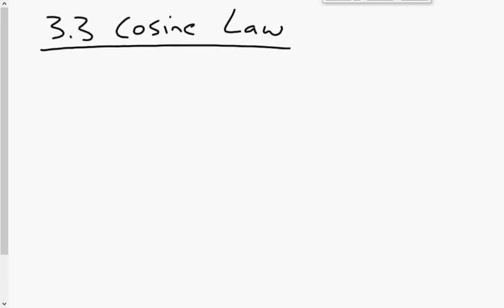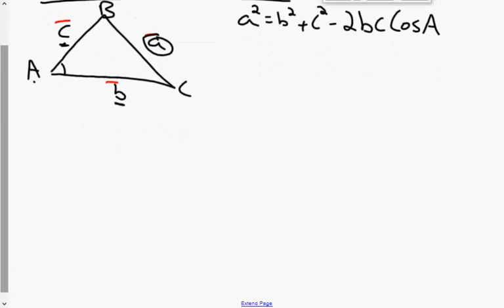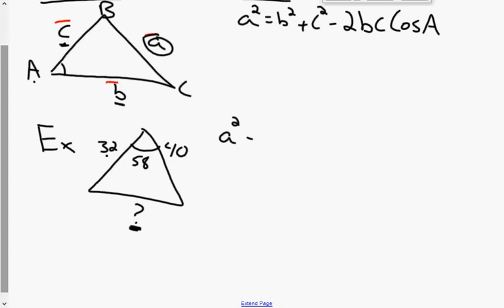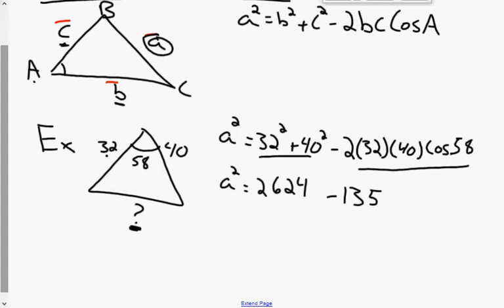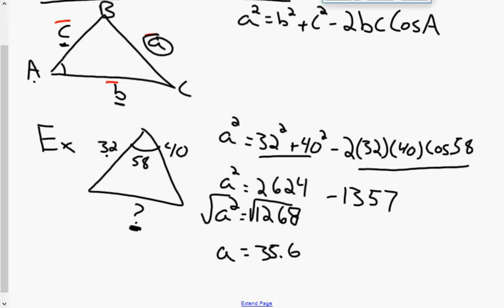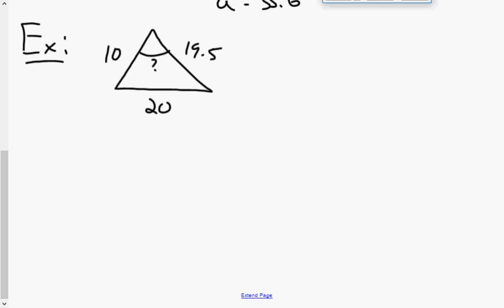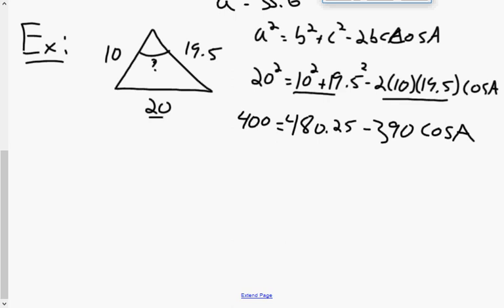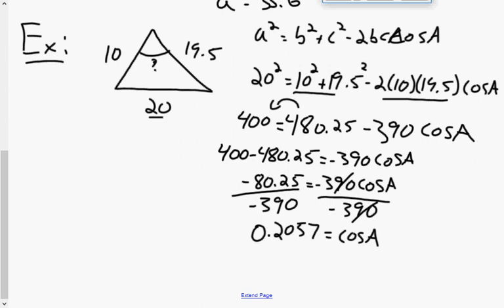3.3 - Cosine Law FD20